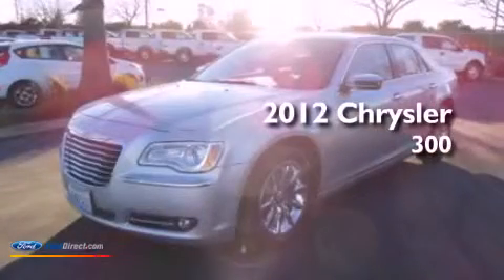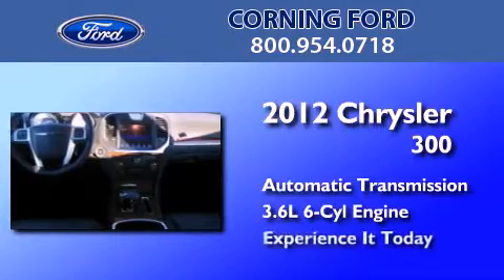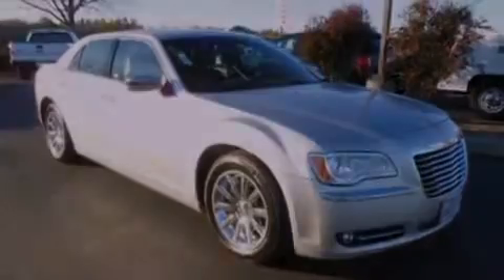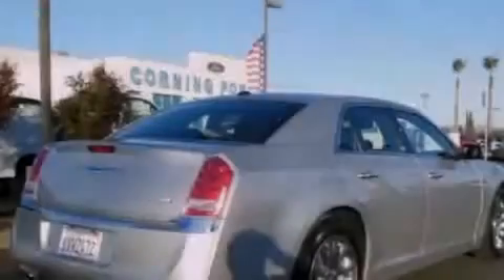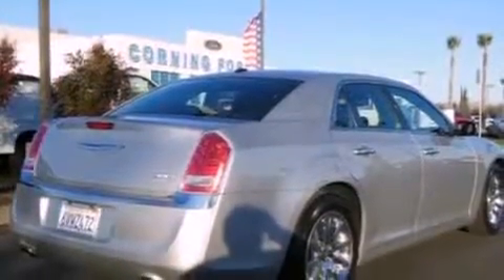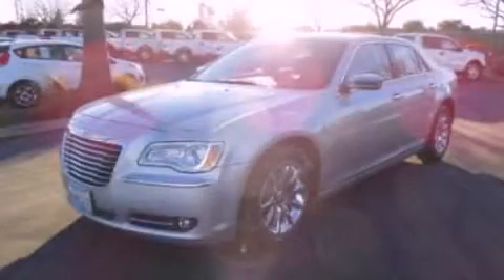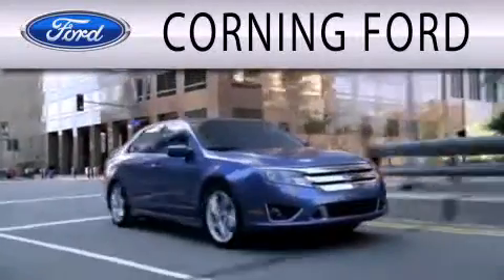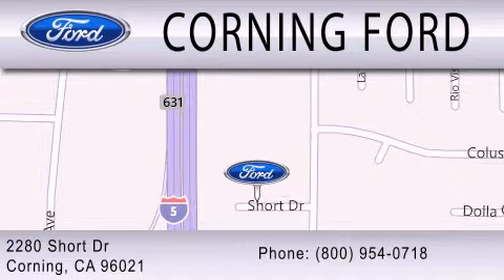Preowned 2012 CHRYSLER 300 Corning CA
Year : 2012
 Make : CHRYSLER
 Model : 300
 Engine : 3.6L V6 24V MPFI DOHC FLEXIBLE FUEL
 Trans . : 8-SPEED AUTOMATIC
 Exterior : SILVER FROST
 Miles : 17,675
 Interior : DARK FLINT
 Stock : 93507